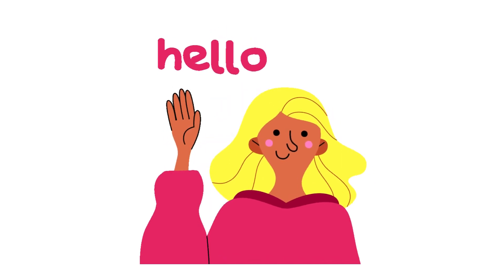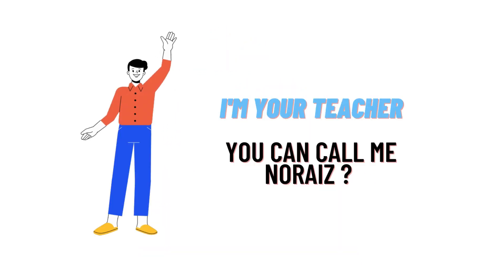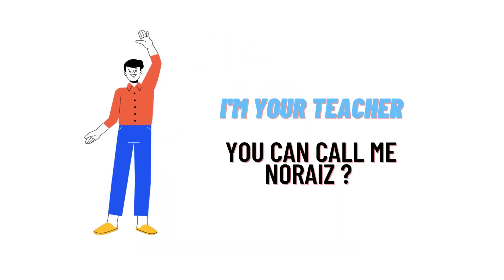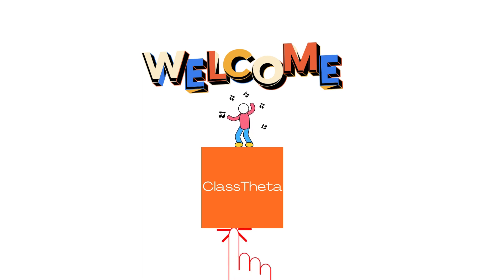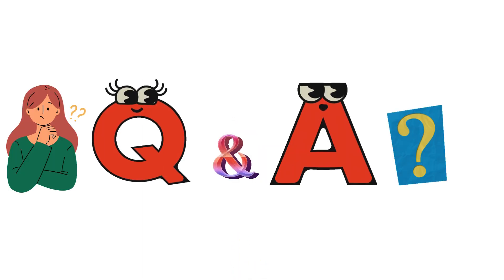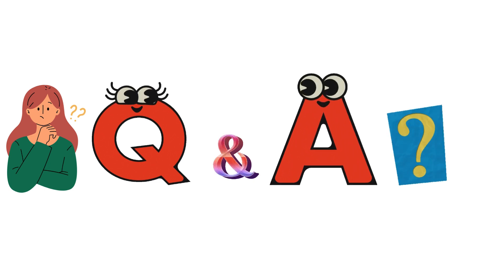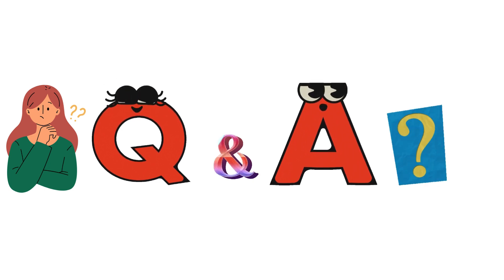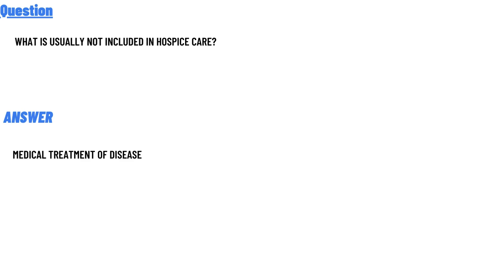What is usually not included in hospice care?